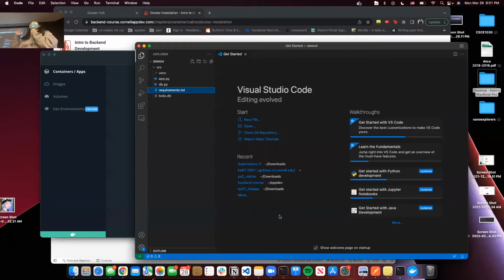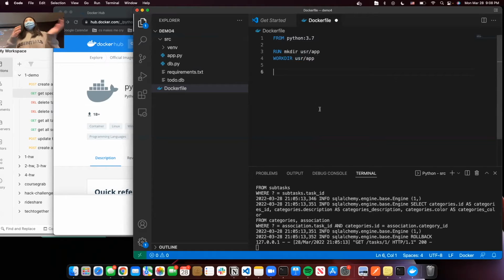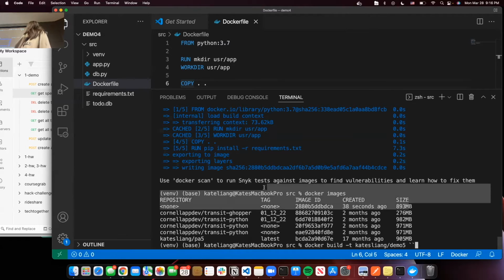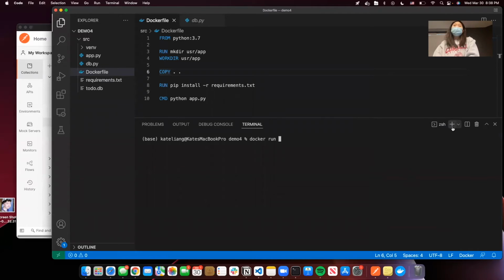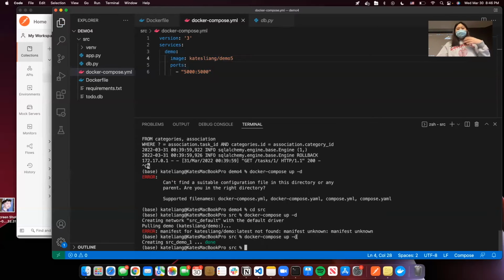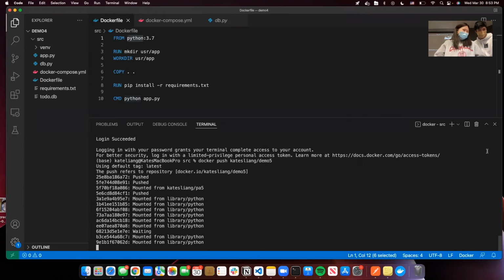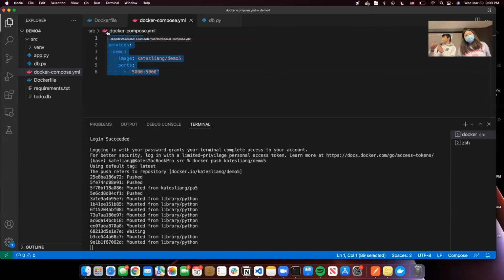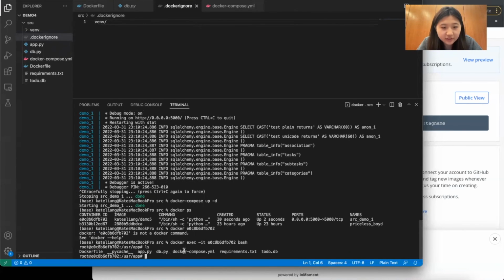Intro to Backend Development: Demo 5 - Containerization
Timestamps:
Demo (Monday):
0:00 Docker installation
4:08 Creating Dockerfile
5:08 FROM command
6:05 RUN command
6:46 WORKDIR command
7:35 COPY command
8:20 RUN command
9:06 CMD command (explanation of CMD vs RUN)
10:29 Building a Docker image
12:02 Listing all Docker images
17:14 Giving Docker image a name and tag

Demo (Wednesday):
20:18 Attempt #1: Running a Docker container
22:00 Killing a Docker Daemon Process
22:28 Successfully running a Docker container!
25:00 Creating a docker-compose.yml
26:26 Defining docker-compose version
28:38 Running a Docker container using Docker Compose
30:27 Stopping a Docker container using Docker Compose
30:39 Checking all active containers
32:04 Manually stopping a Docker container
32:36 Dockerhub
33:29 Pushing an image to Dockerhub
37:30 Pulling an image from Dockerhub
41:33 Docker Review
46:58 Image successfully pushed to Dockerhub!
47:57 Viewing files inside a Docker container
49:14 .dockerignore file